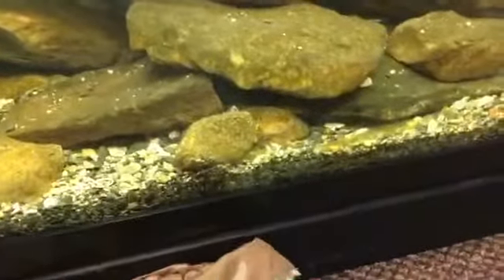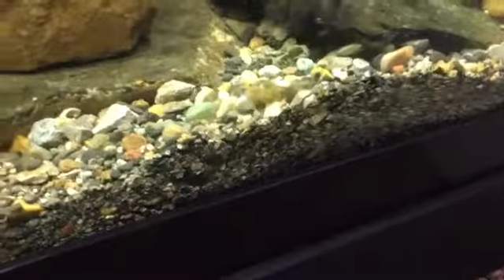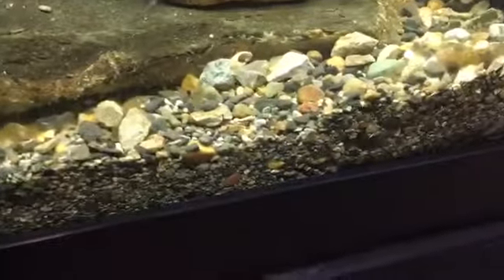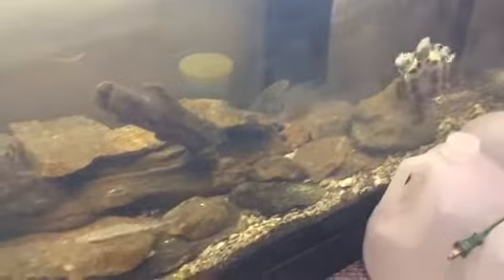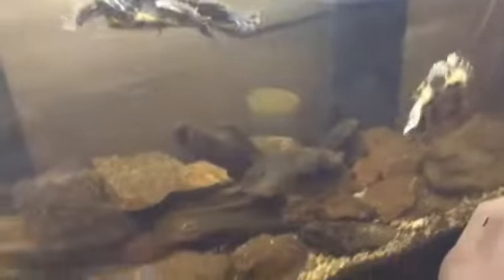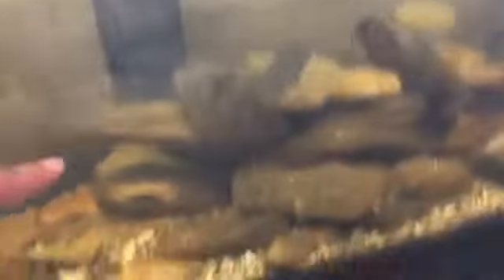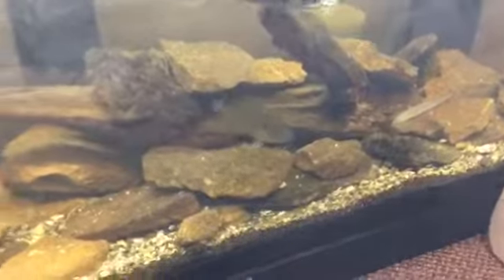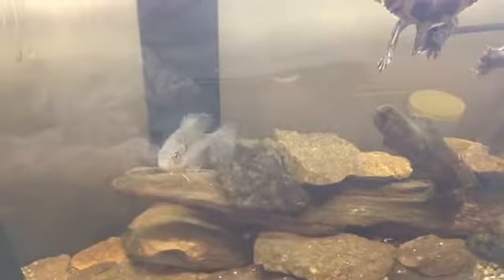Substrate for a Red Eared Slider Turtle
In this video I talk about substrate basics for red eared slider turtles.